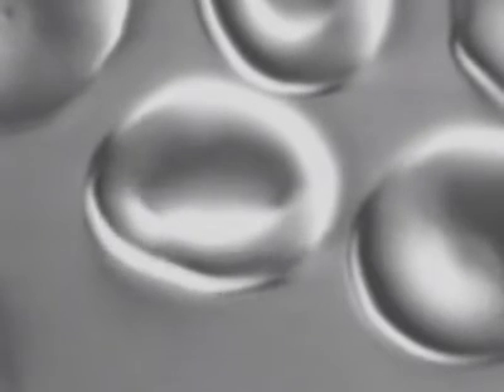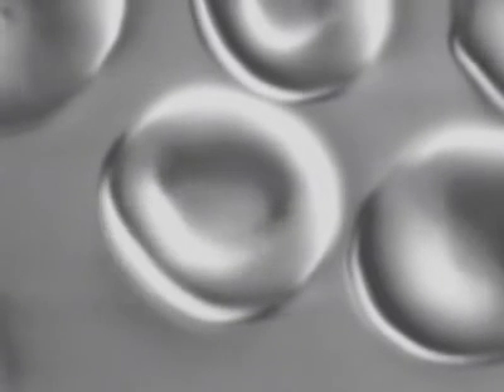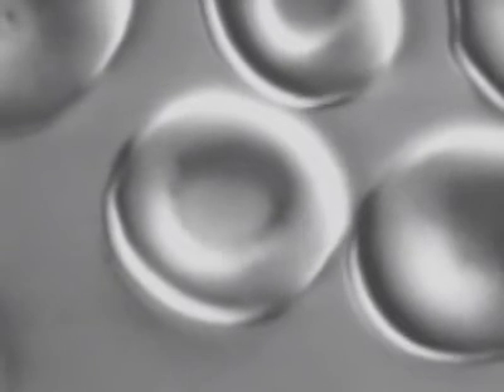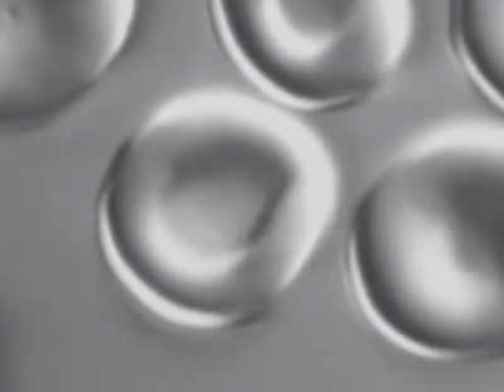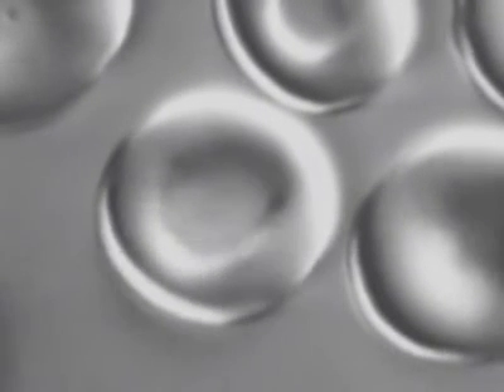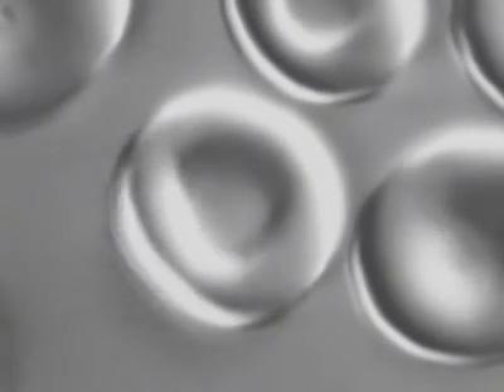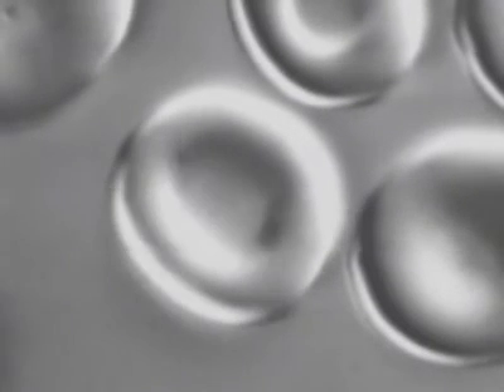Movie 11.5 Membrane Effects in a Red Blood Cell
Movie 11.5 by Garland Science (copyright Garland Science) discusses Membrane Effects in a Red Blood Cell with special emphasis on cytoskeletal proteins and their relation to the cell membrane